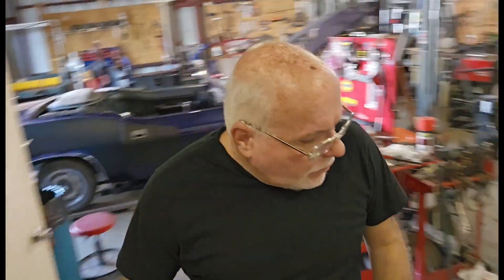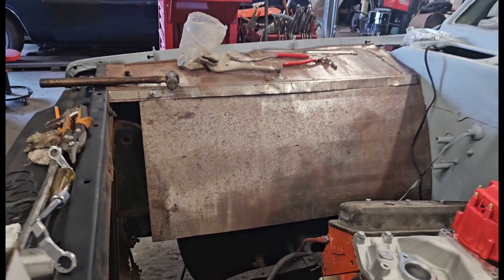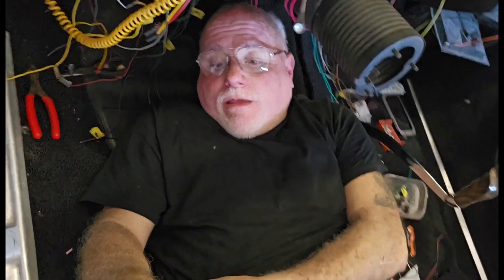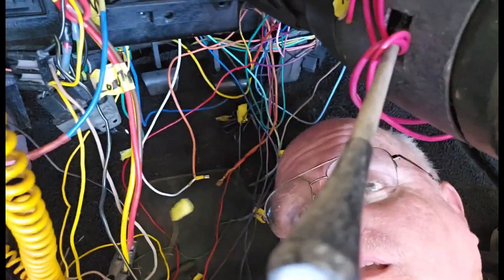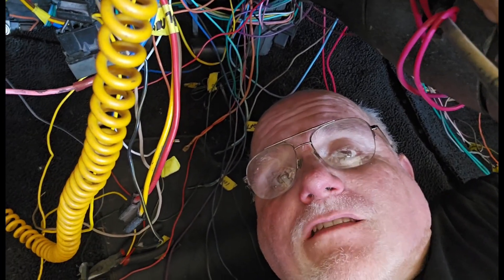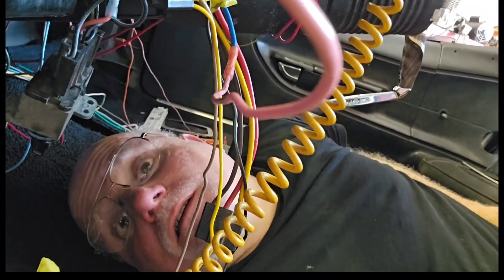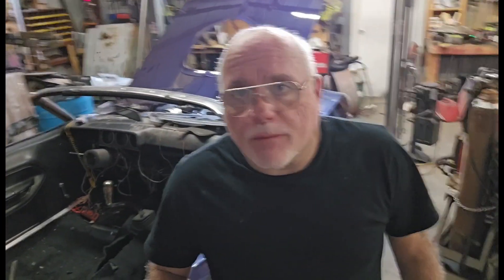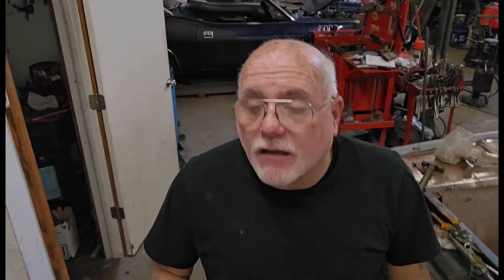Day 2 of dealing with a short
well we got the gauges all working today but no luck with the short on the wiper motor I am going to run a new line from the box and call it a day. like and subscribe please to help us grow this channel